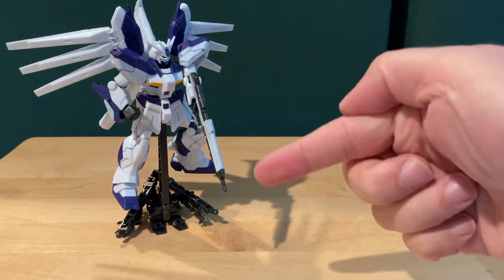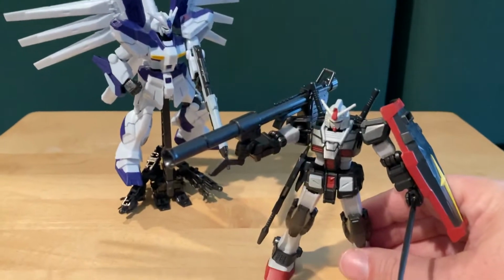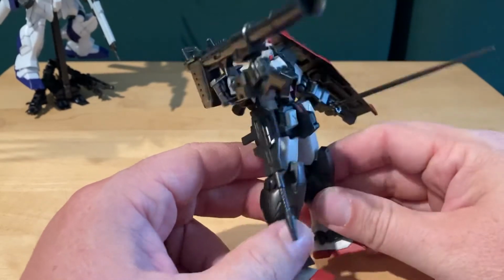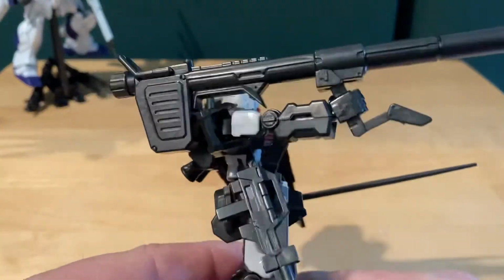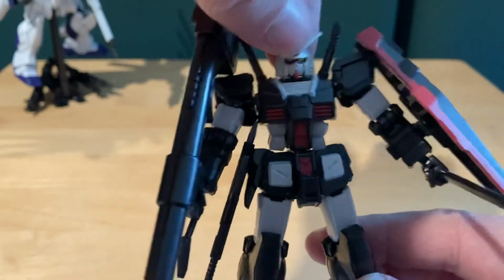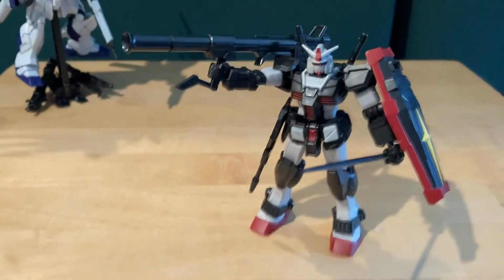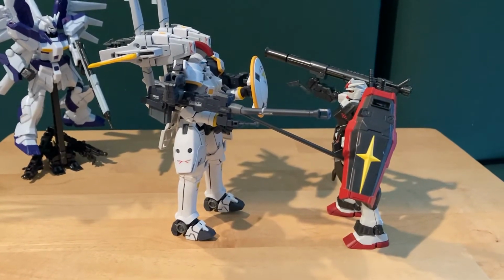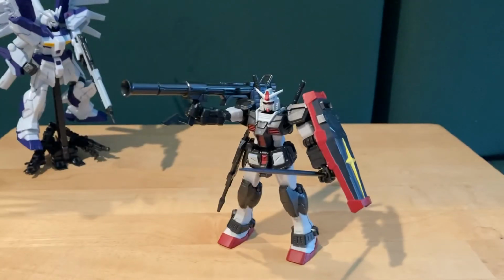Let’s Crap on a Gundam Round 2 part 2: G Frame Prototype Gundam Finished build and review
Giving my final thought to those kits from Target…might be surprised in what I have to say